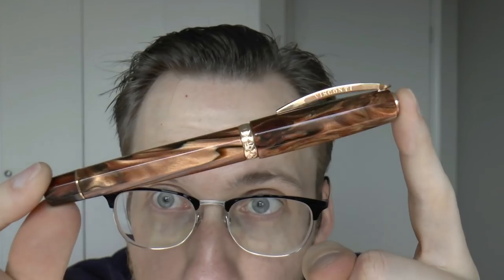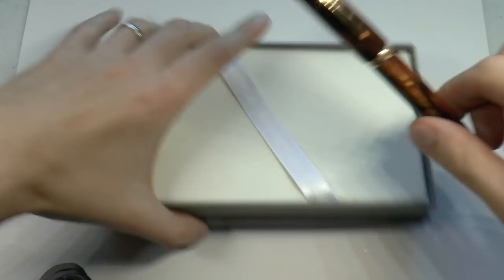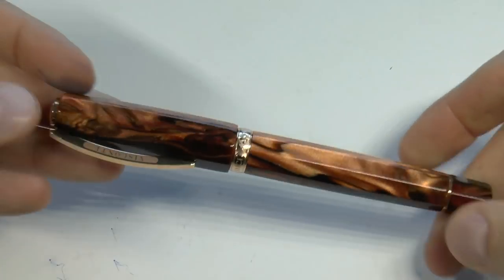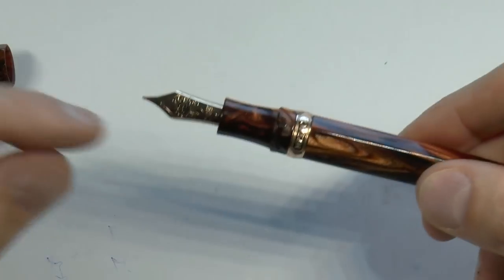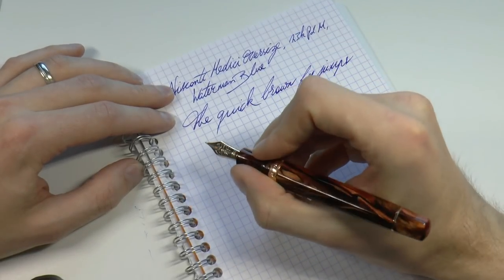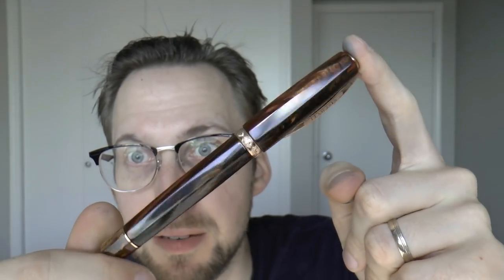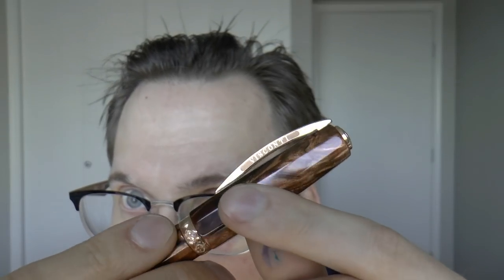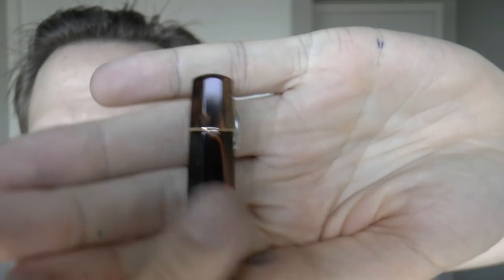Visconti Medici Oversize Fountain Pen Review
Talk to me on FPN: StephenBrown